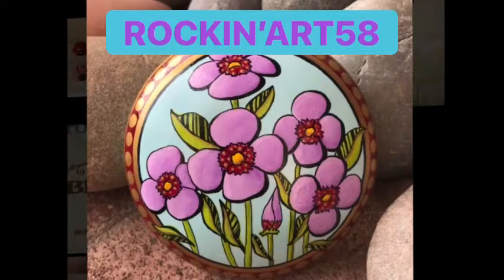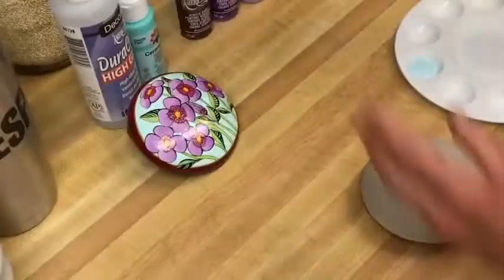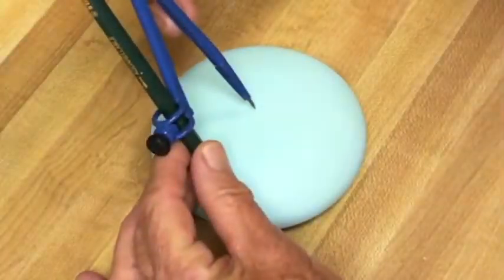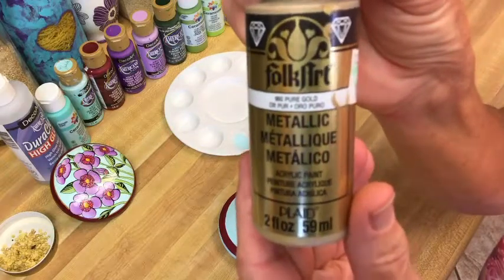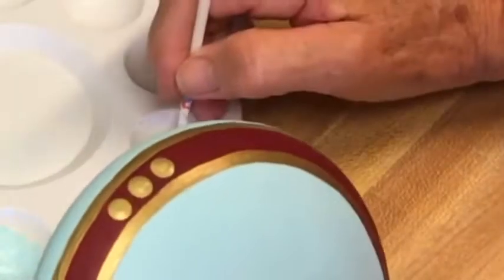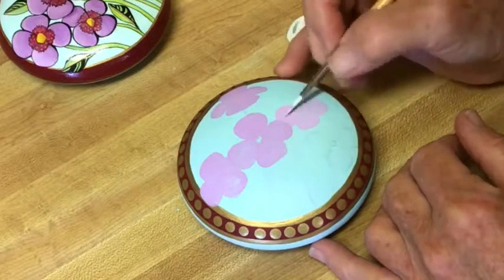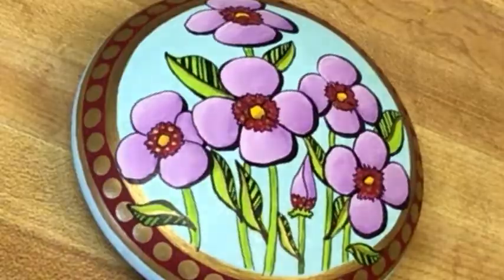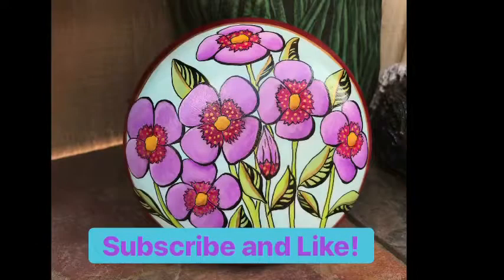Flower Doodle Art on Stone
Acrylic painting tutorial on a molded stone with doodle art touch